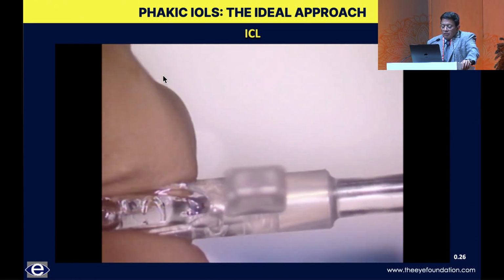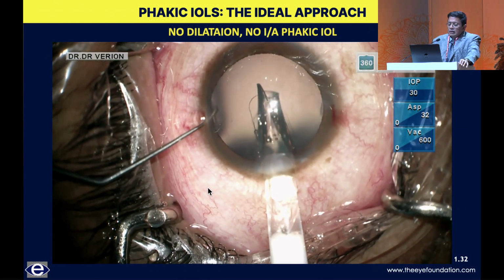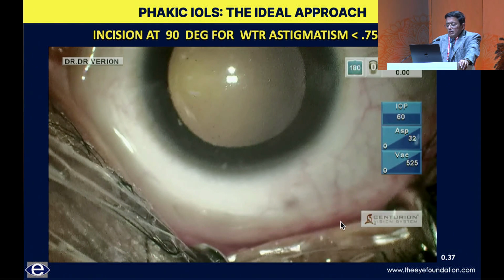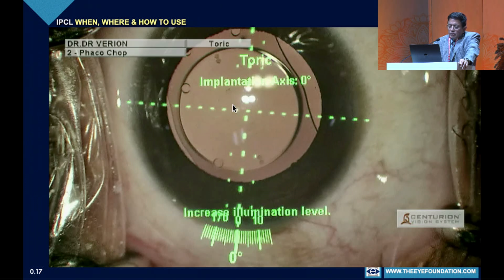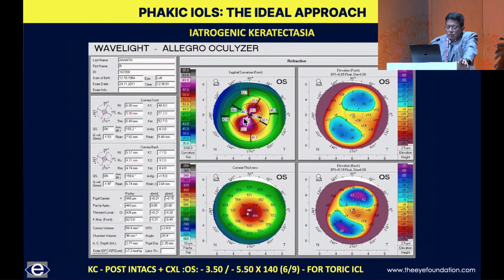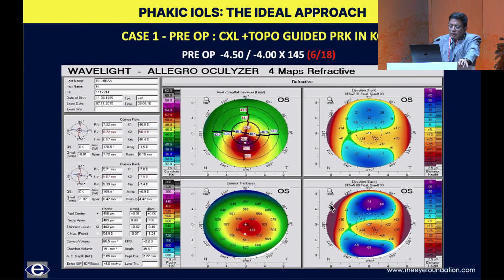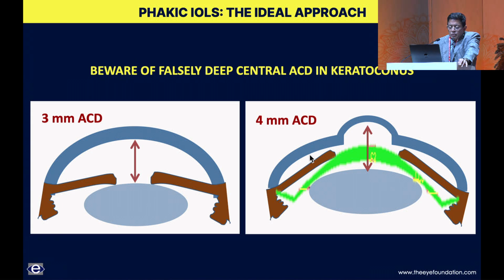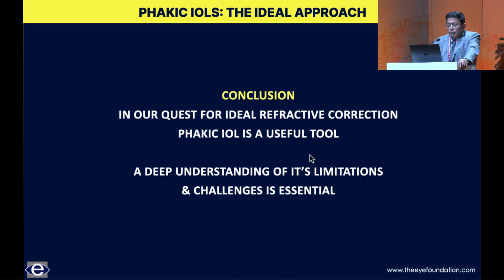AIOS2025 IC26 T Dr D RAMAMURTHY Phakic IOLS the Ideal Approach in Normal and Abnormal Eyes and Re